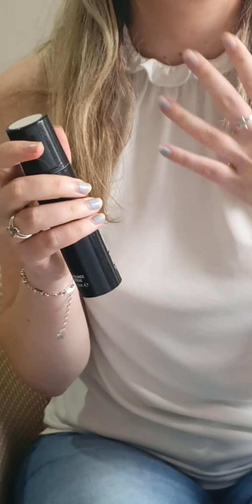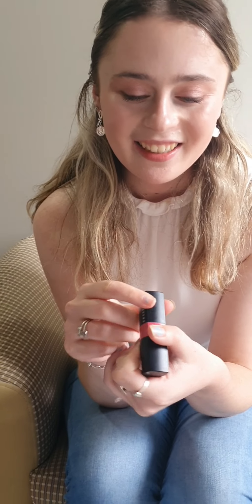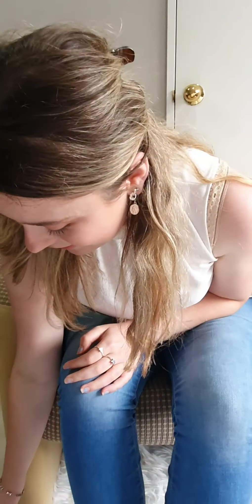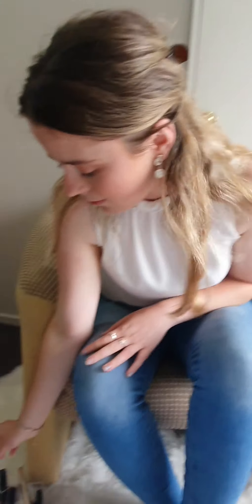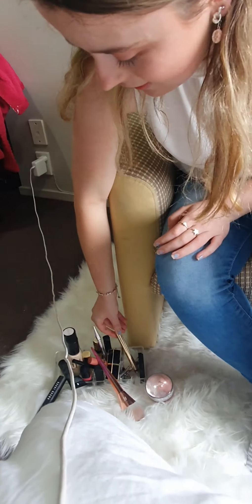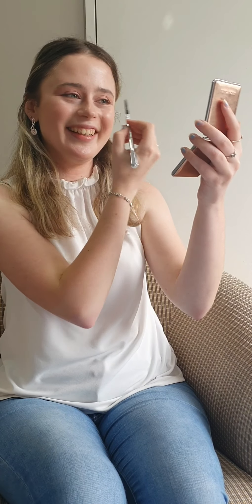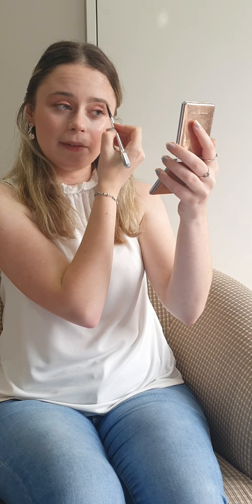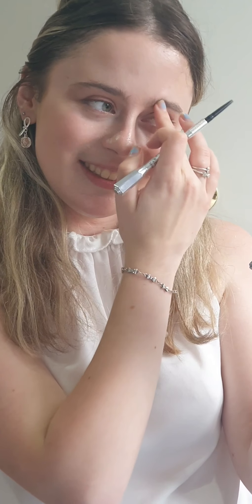EVERYDAY UNI MAKEUP LOOK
Hey first video! 😊
xx
heres a video of my fave products. Kind of a twin duo. Uni budget cuts of course so I dont have a fancy camera 🙃
like the video to see a twin video.